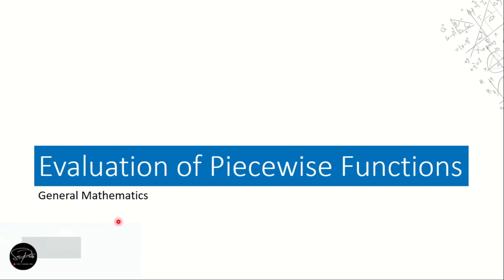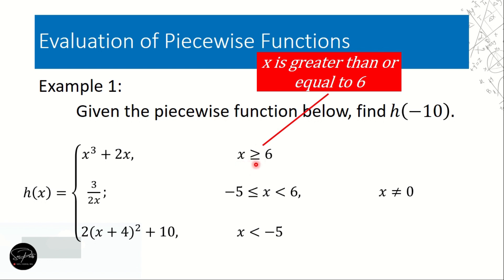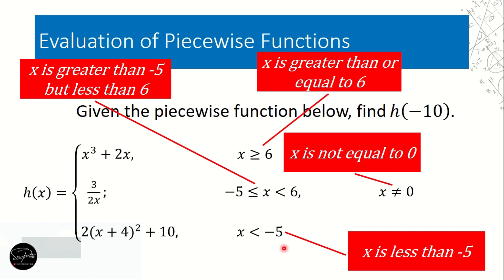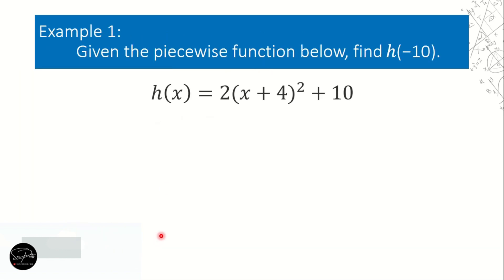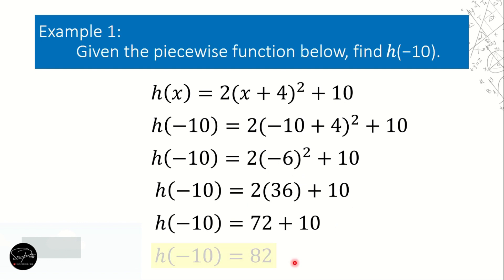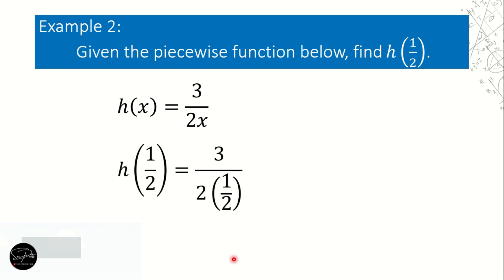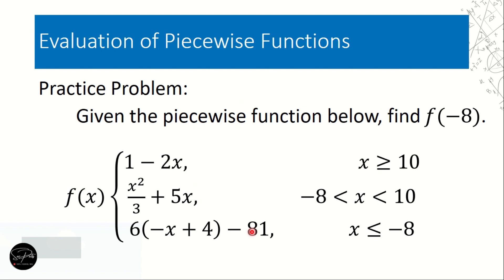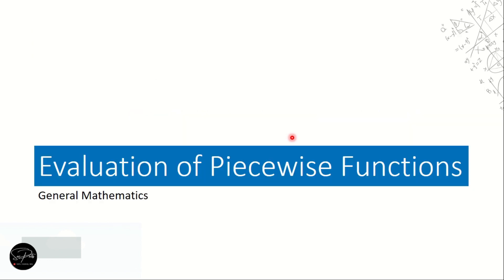GEN. MATH: Evaluation of Piecewise Functions - TAGALOG TUTORIAL